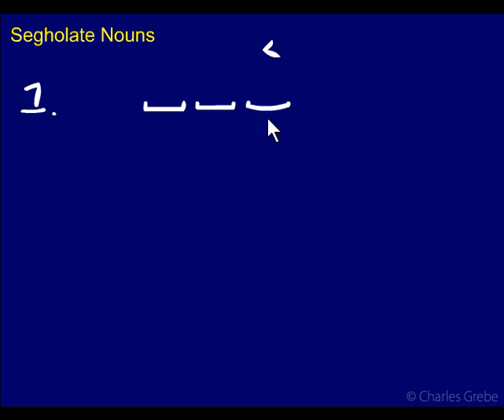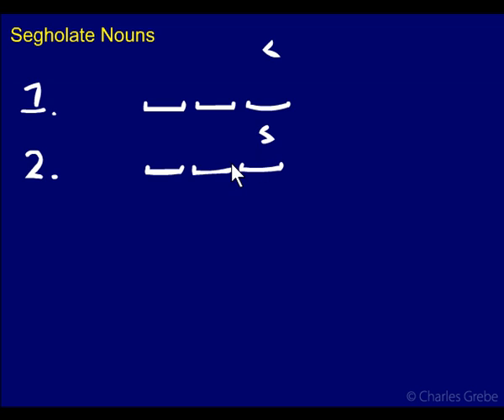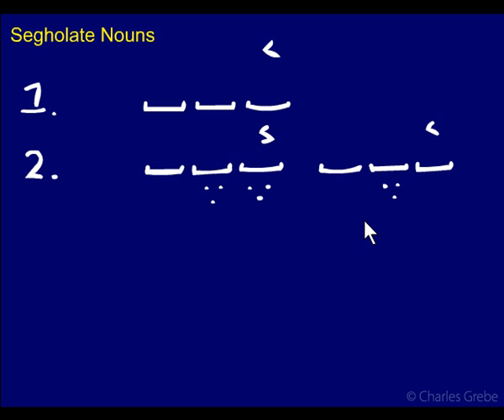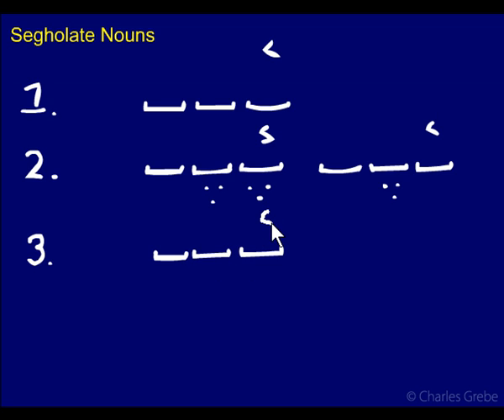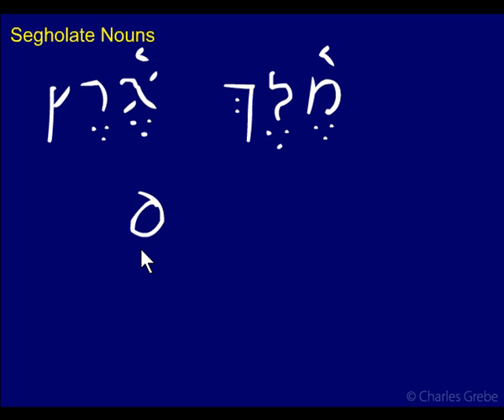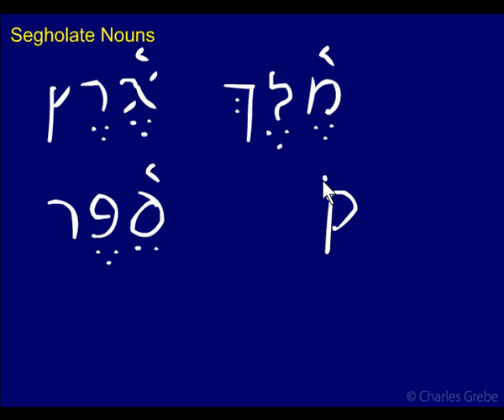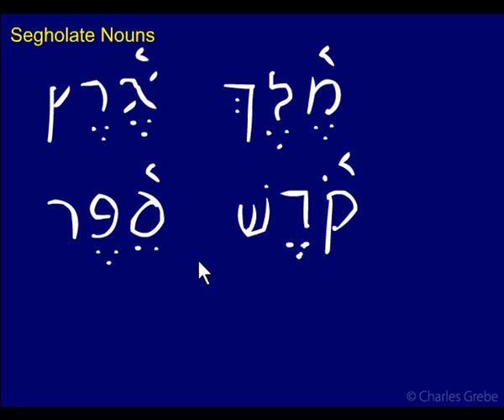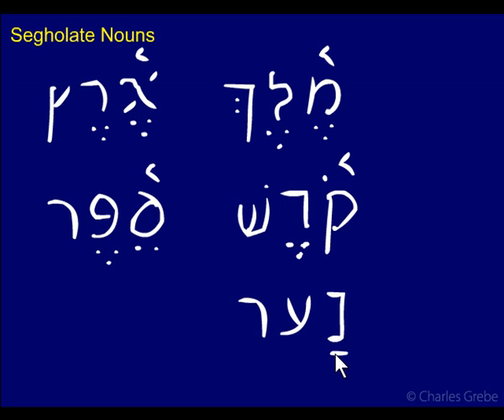8.02 Segholate Nouns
8.02   Segholate Nouns